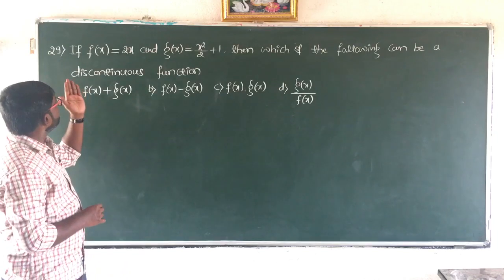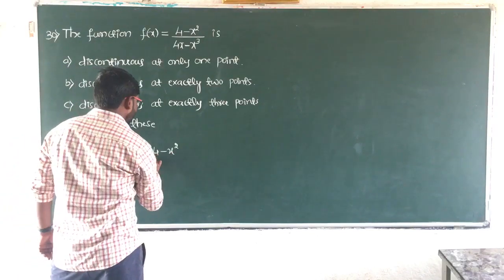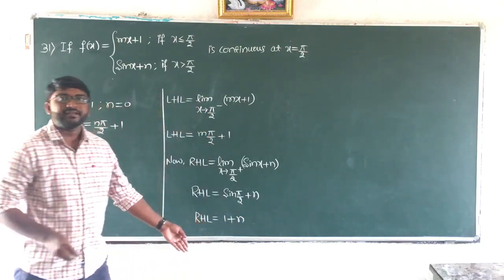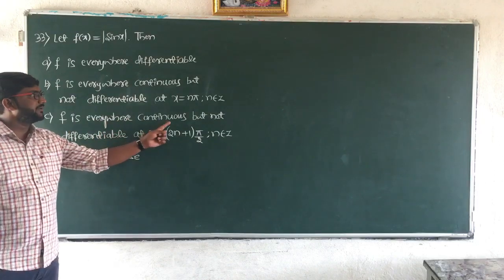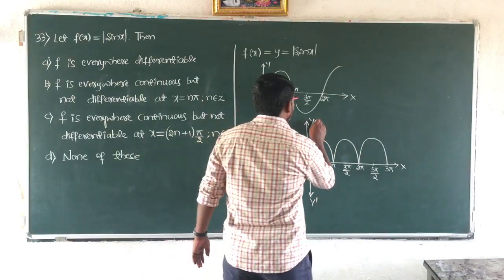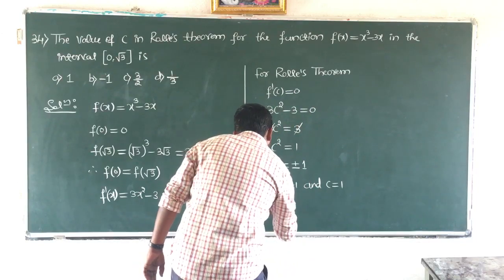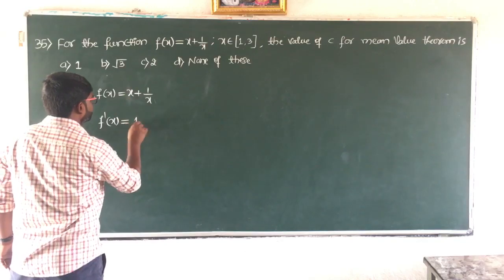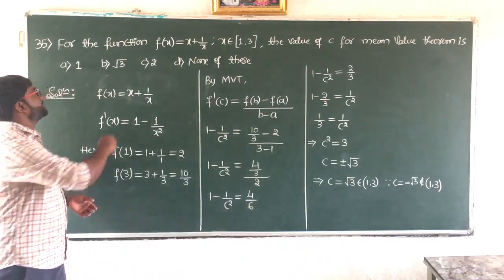K-CET Mathematics | Exemplar problems with solutions | Differentiation | Part 4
KCET Mathematics by chidanand Kachanur